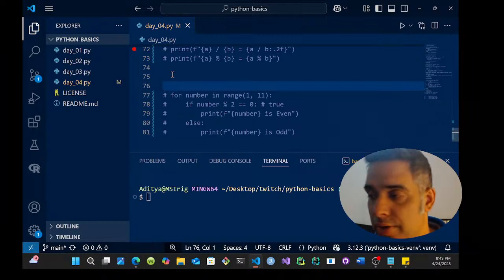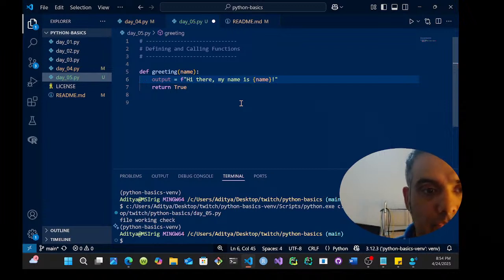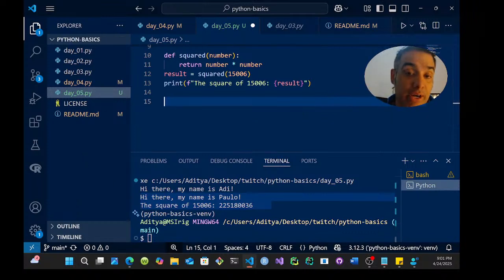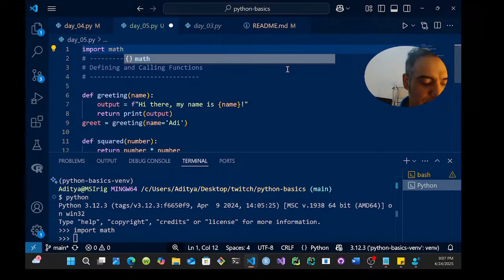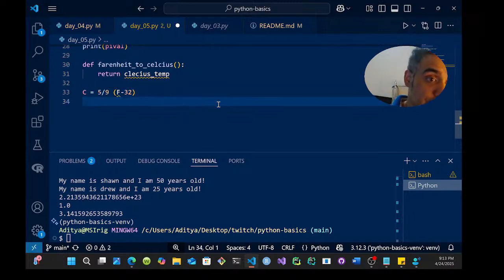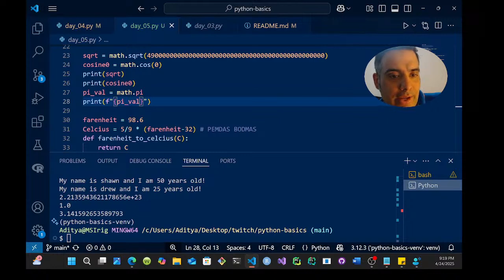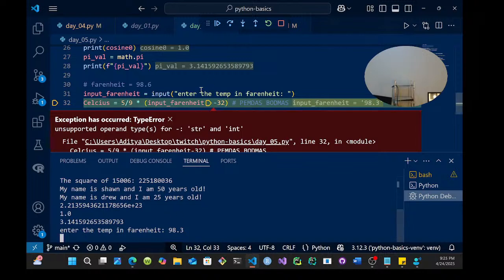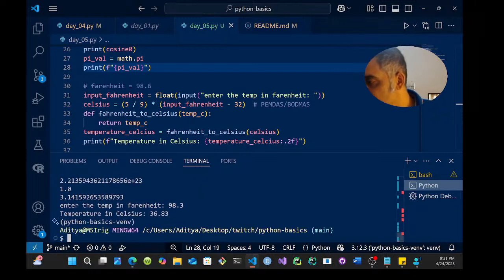🔴 Python 3 Day 5 Lesson Live Chat Beginner Friendly!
Day 5 Live Stream Python Programming Interactive CHAT Basics Beginner Friendly.
- Defining functions
- Function arguments
- Return values
- Importing and using external modules